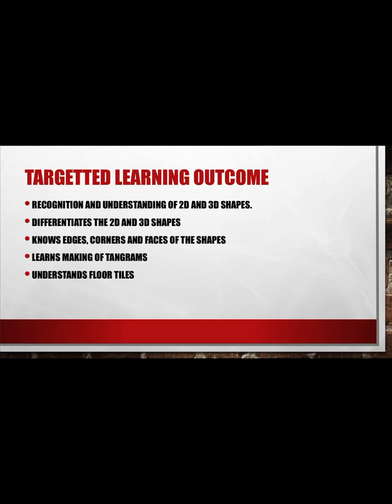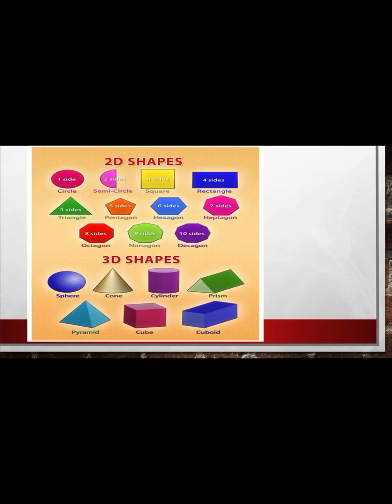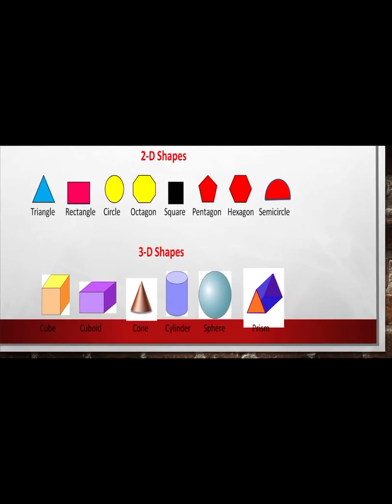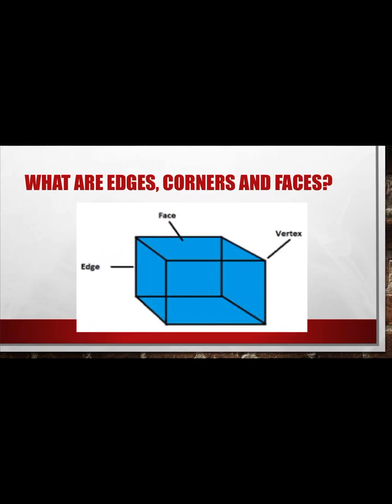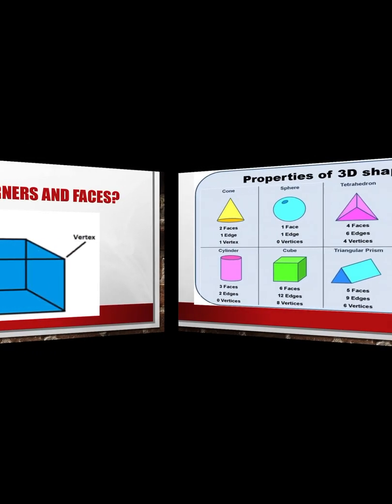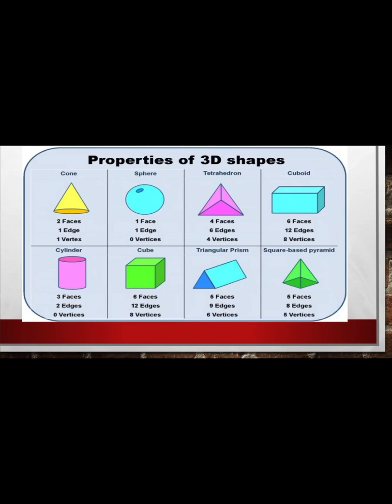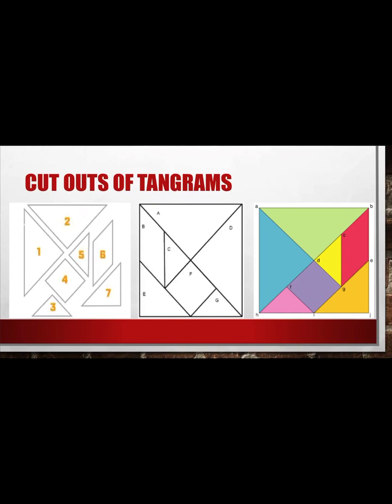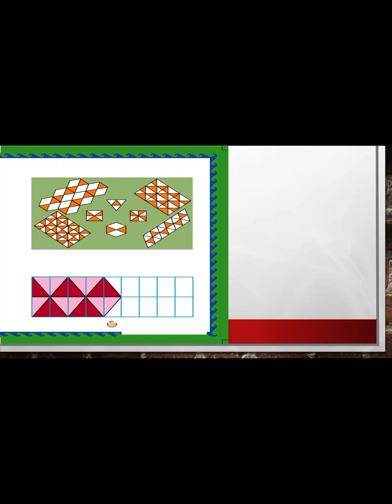Shapes and designs of class 3 Maths ncert